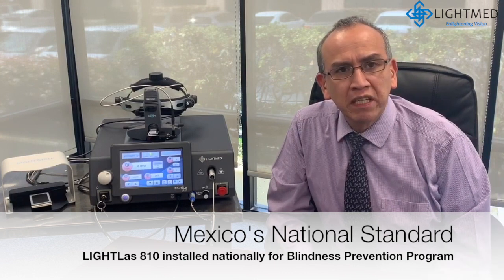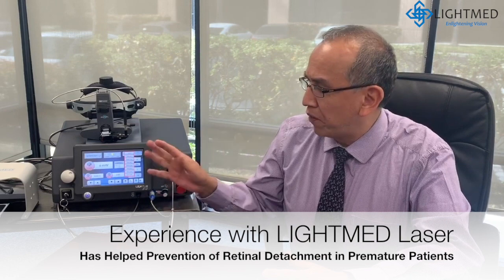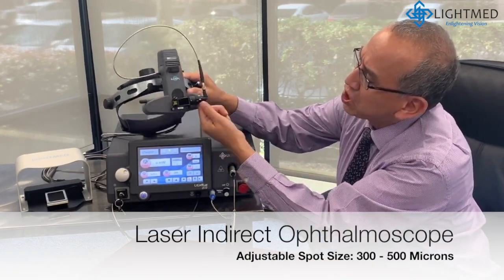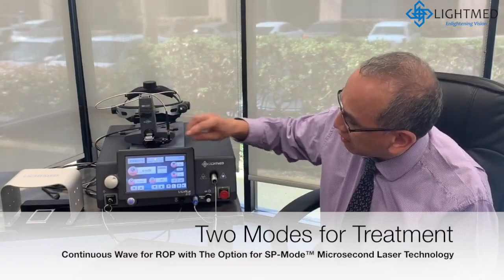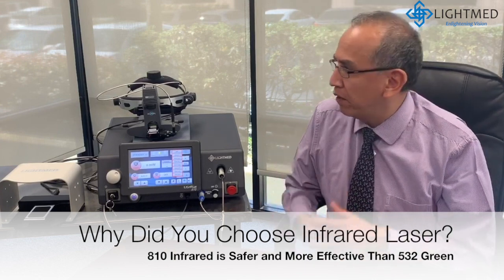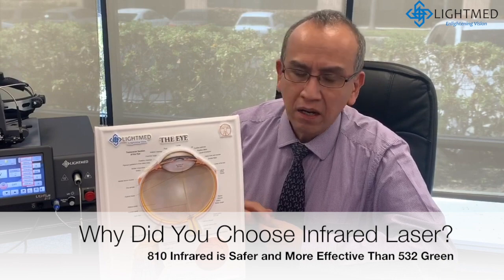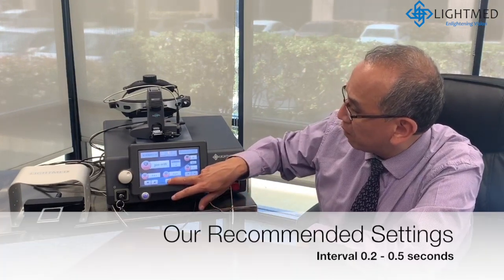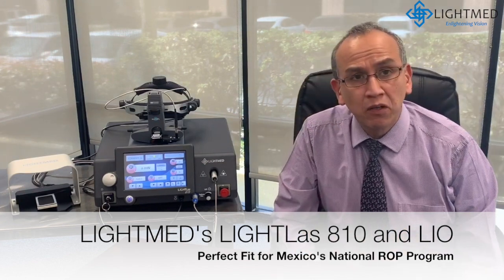LIGHTMED LIGHTLas 810 Laser for ROP - Marco Ramirez, MD, MPH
Dr. Marco Ramirez, ROP (Retinopathy of Prematurity) Specialist at Hospital Infantil de Mexico in Mexico City shares his experience with LIGHTMED's LIGHTLas 810 with Laser Indirect Ophthalmoscope.